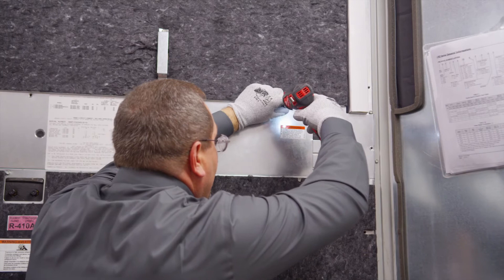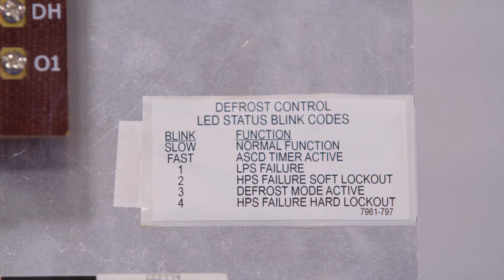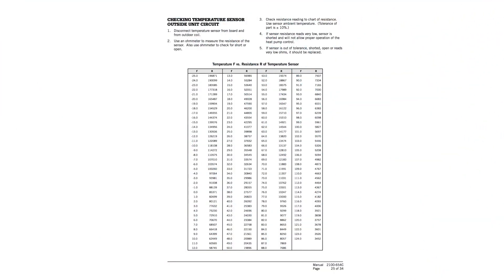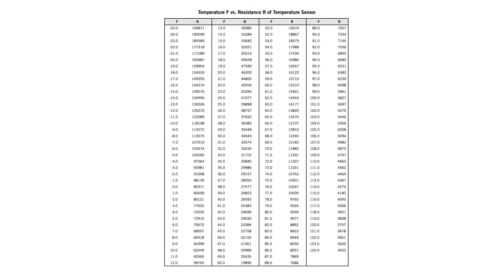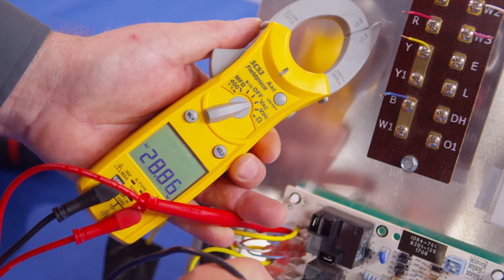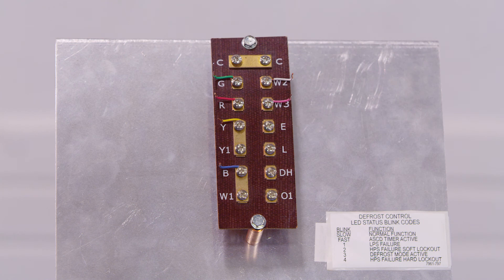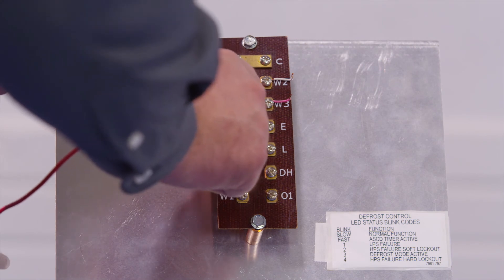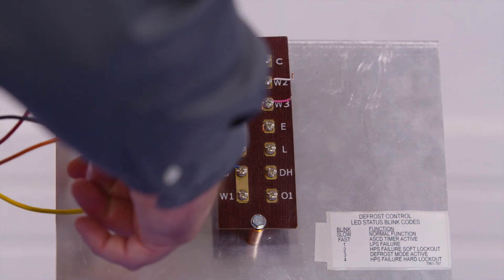Bard Defrost Board Sequence & Troubleshooting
Bard Breathe Easy Training Video Series will provide you information about the sequence of operation and how to trouble shoot operation.